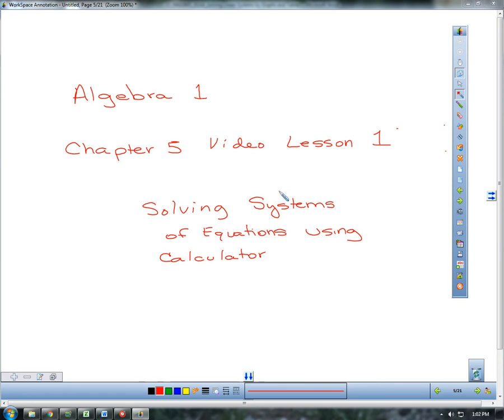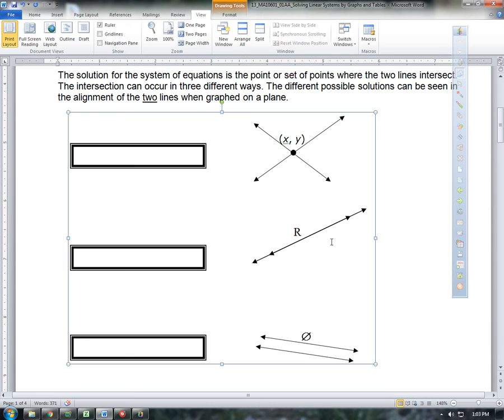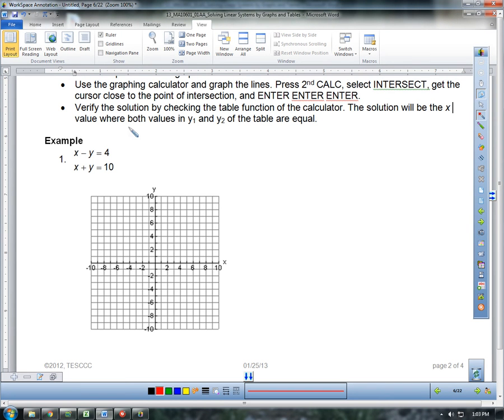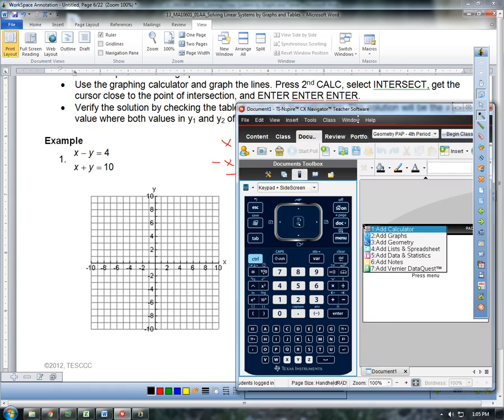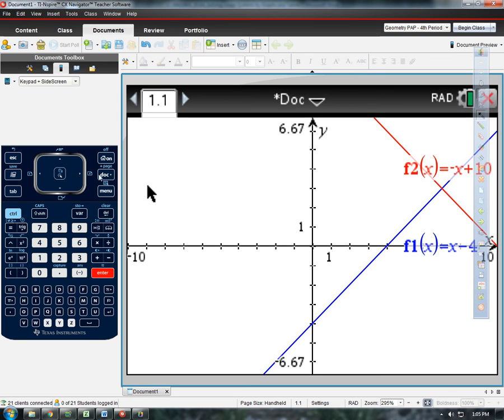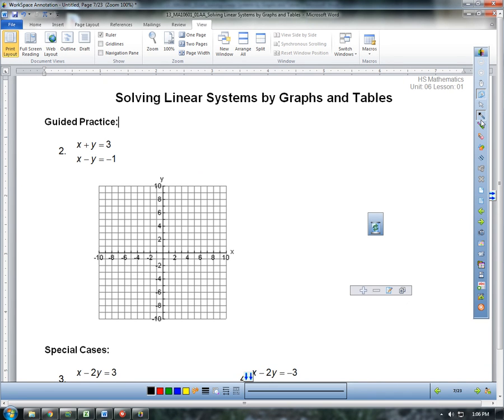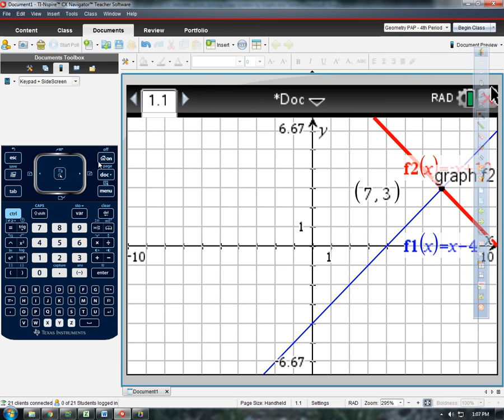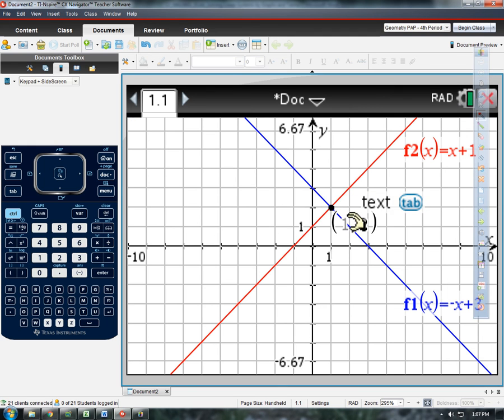Alg 1 Lesson 5.1 Solving Systems by Graphing (on calculator)